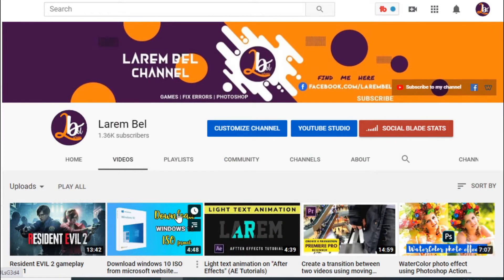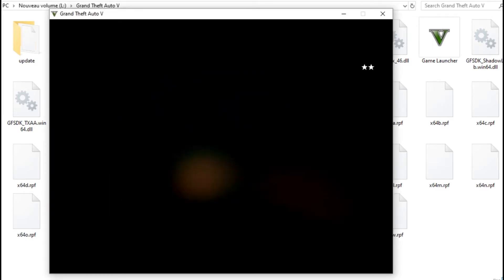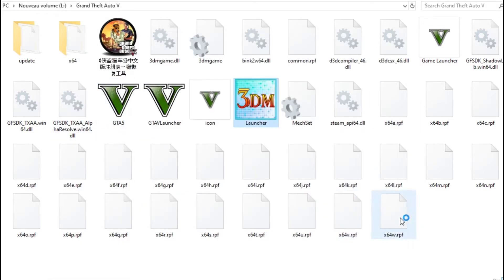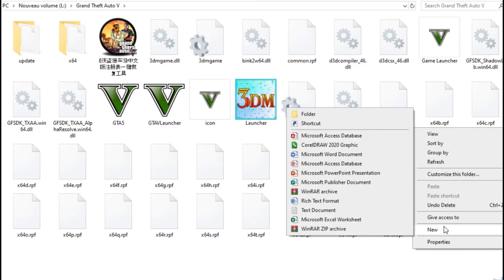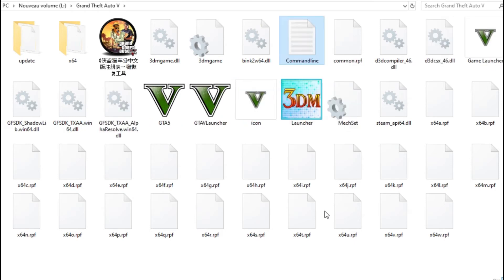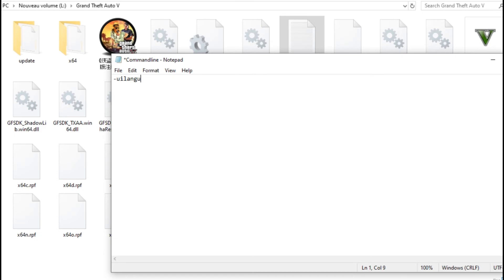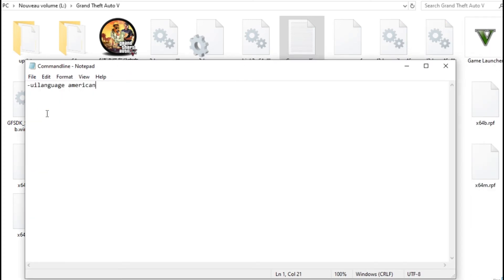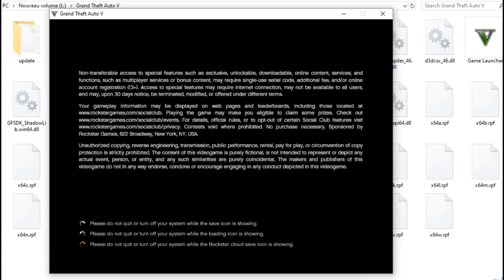Change gta 5 language from russian to english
Change gta 5 language russian to english